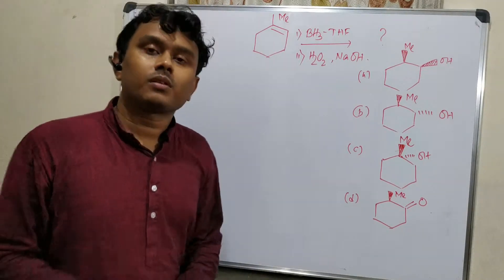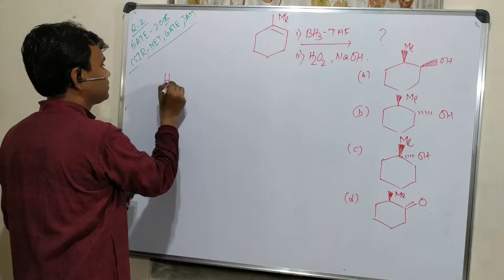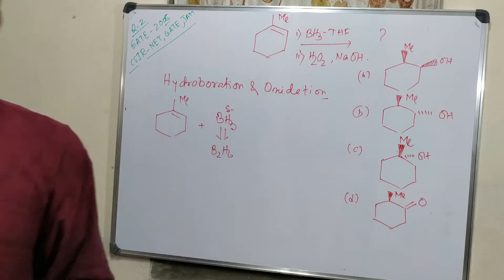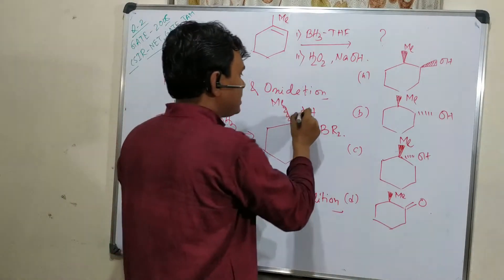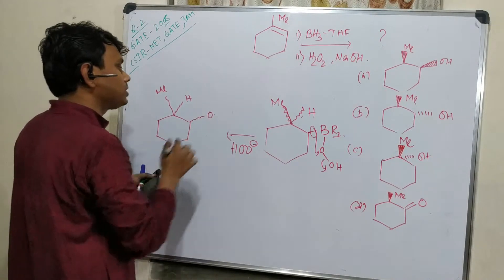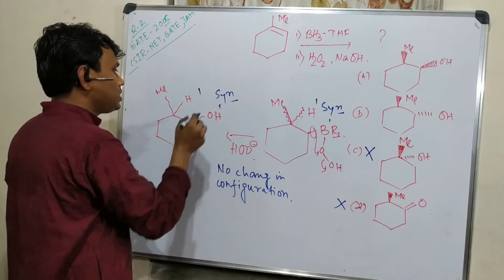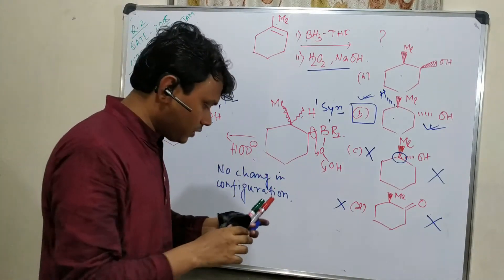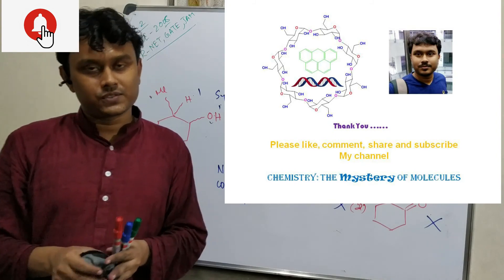GATE-2008, Question Answer discussion about Hydroboration of methylcyclohexene,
In this video, I have discussed about Hydroboration of methylcyclohexene its selectivity (both regioselectivity and stereoselectivity). Such concept may be important for the exams like CSIR-NET, GATE, JAM, IIT-JEE, NEET, etc. exams.